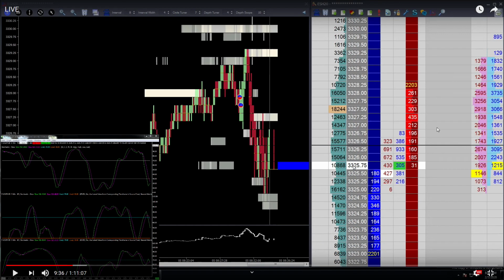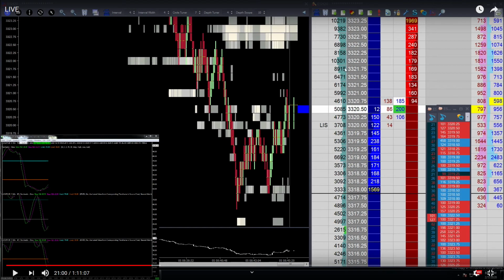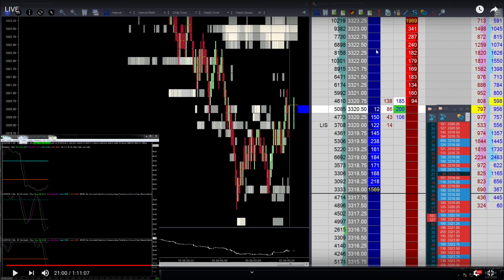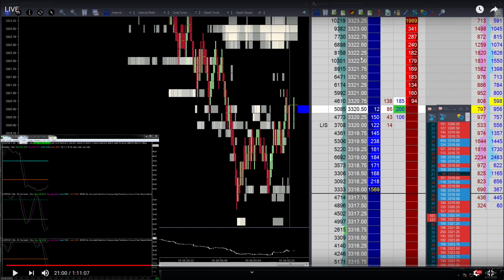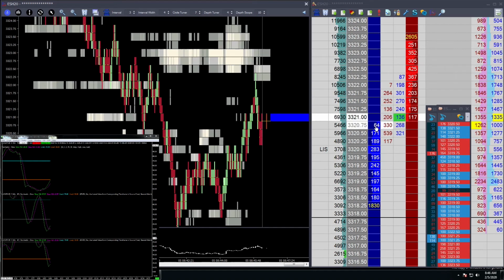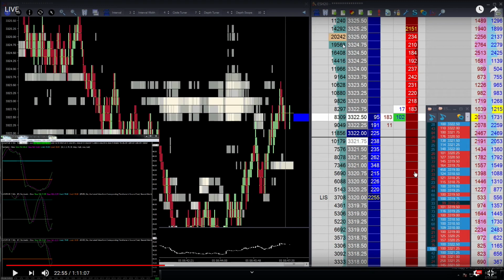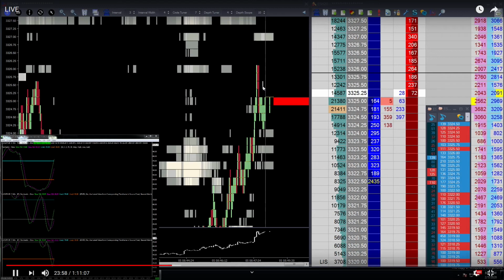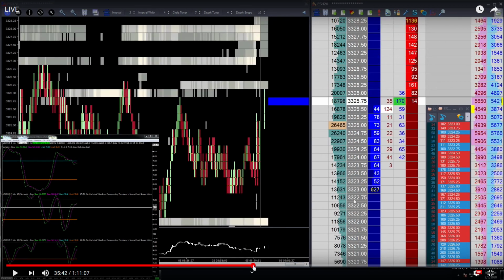High probability momentum trade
This is a video on a high probability momentum scalp that leads to $825.00 on 6 contracts.

-The idea behind the trade is the market has a very tall bell curve.

-The price action chops aggressively in the bell curve.

-The larger the bell curve the more magnetic it will be.
-3322.00 is a line in the sand area. There was price chopping there forcing it to become a prominent high node.
-3322.00 is hit with high velocity. Big buyers are being aggressive there and large sellers can not drop the market in around this price.

-Once we cross 3322.00 we are close to the large bell curve and VPOC so there is a high probability we tag the VPOC.

Check out the last two videos on price action and auction market theory.